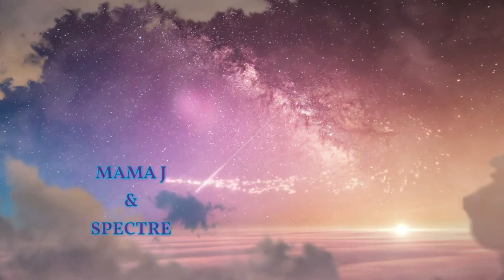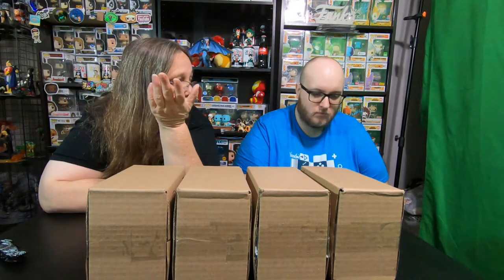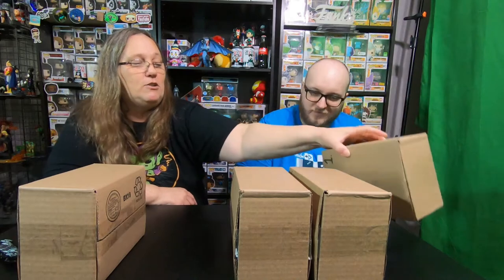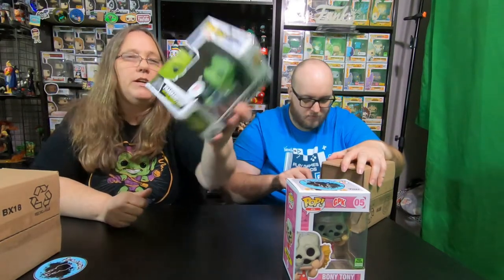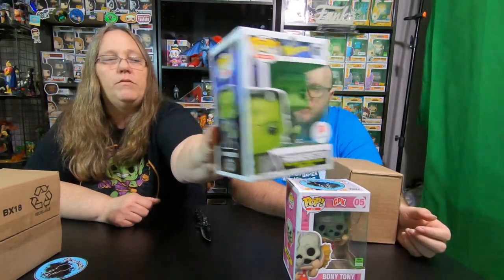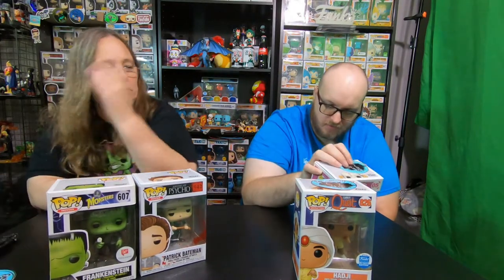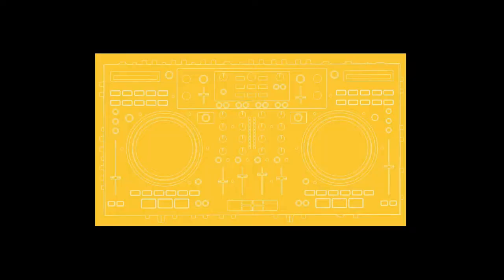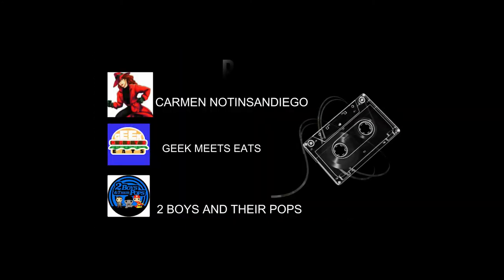MAMA J & SPECTRE UNBOX 4 FUNKO COLLECT123 MYSTERY BOXES HUNTING FOR THE BLUE BIG FOOT GRAIL